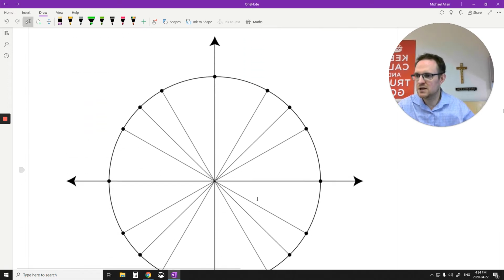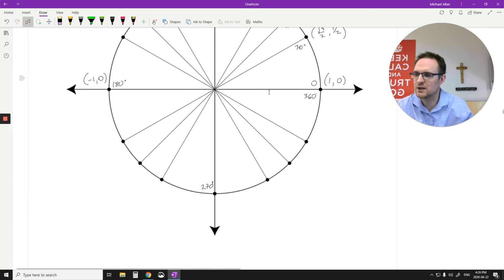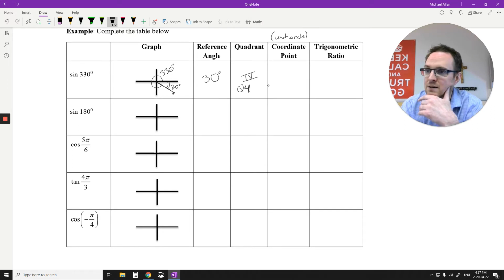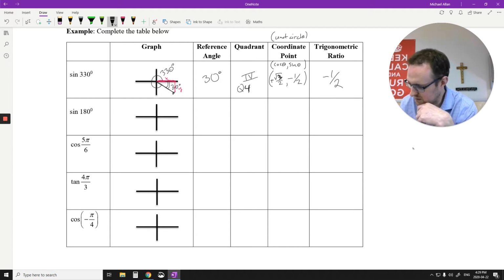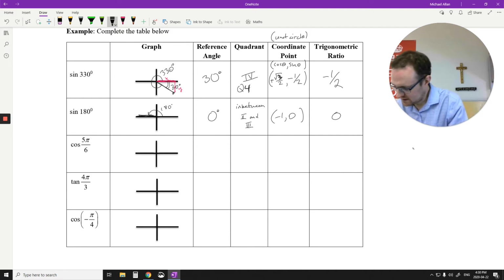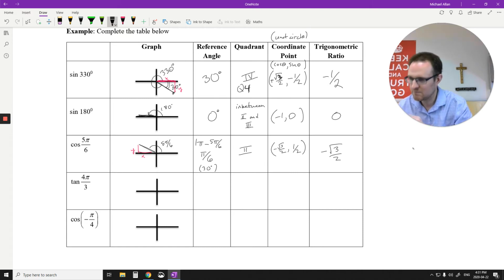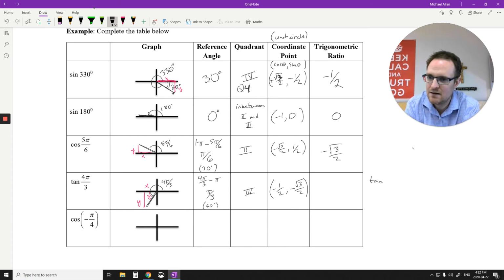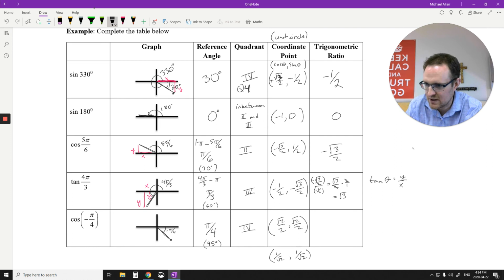Math 30-1 6 3 Trig Ratios and CAST part 3